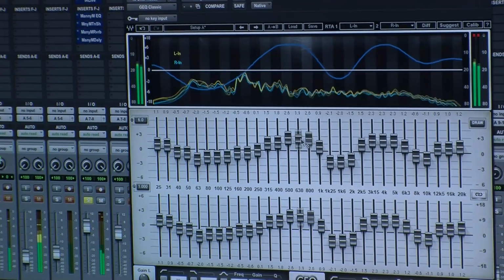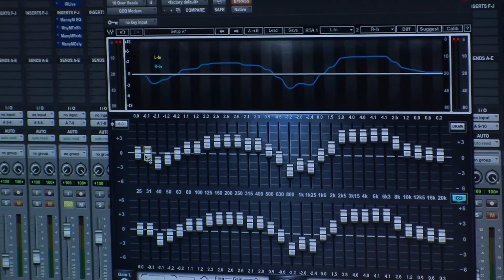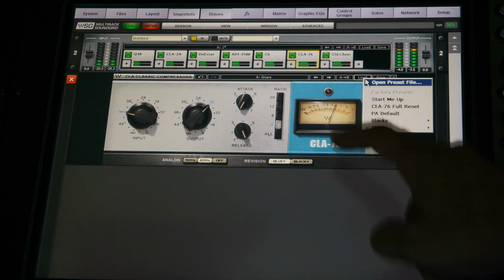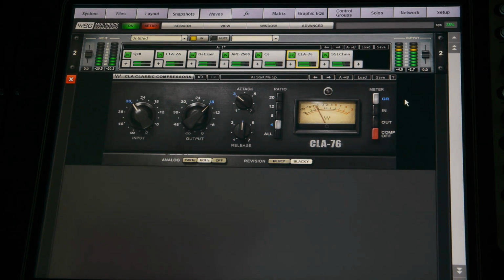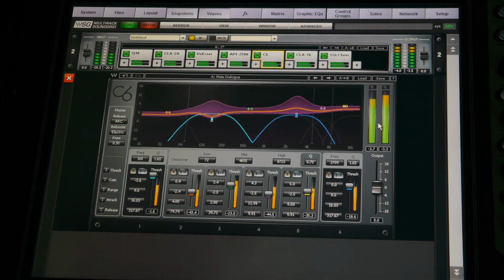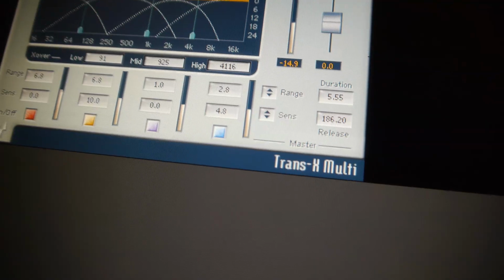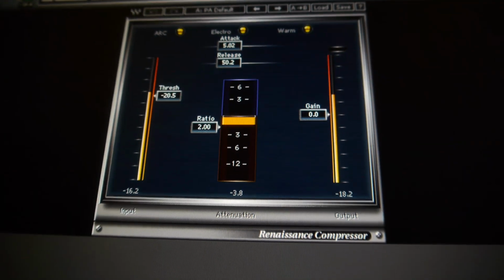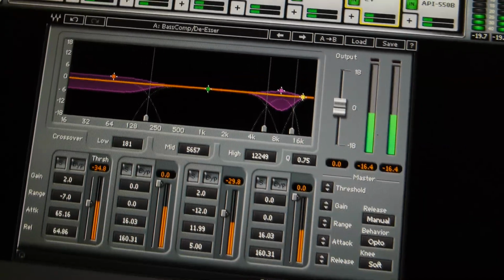Waves at NAMM 2013: Dani Munoz (Flo Rida)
Dani Munoz, FOH for Flo Rida, discusses how he manages to control dynamics while keeping the energy up for high impact shows.